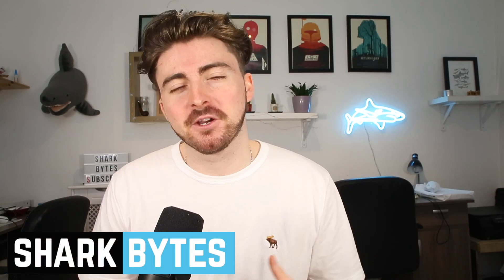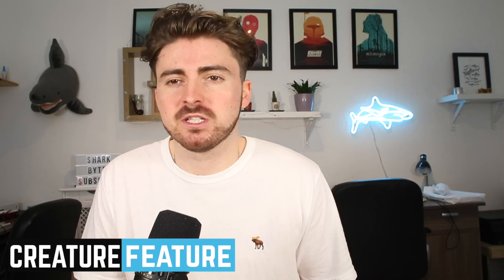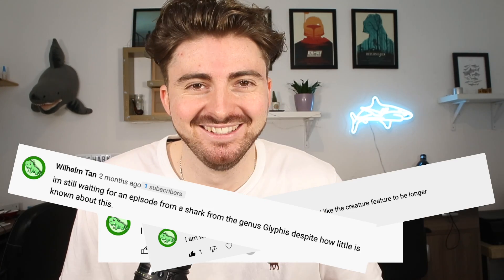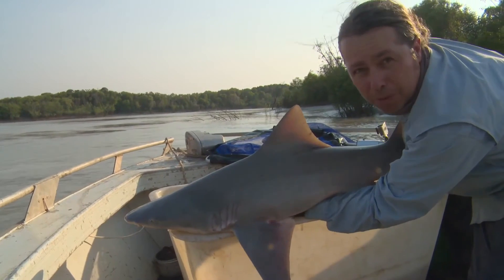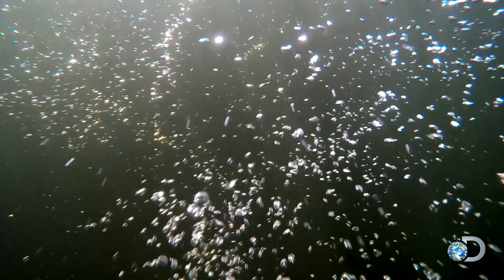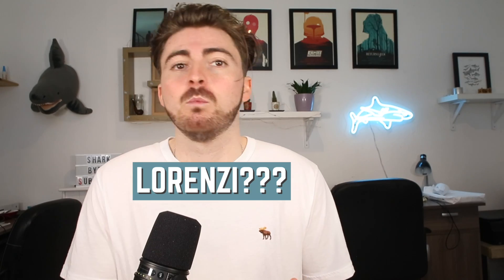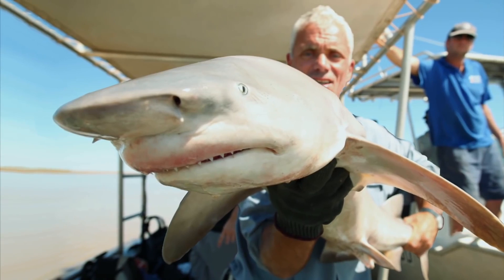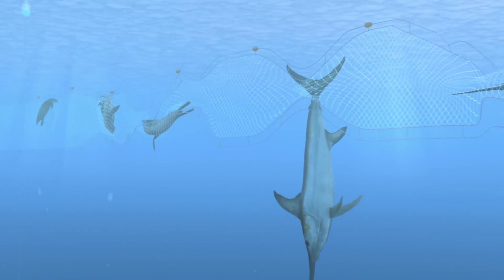Creature Feature: Northern River Shark!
Join shark scientist Kristian Parton as he delves a little deeper into the mysterious and elusive life of the Northern River shark! This rare shark species is not one to be missed!